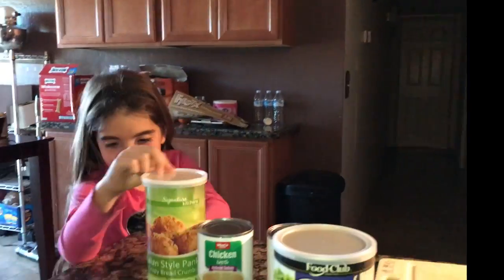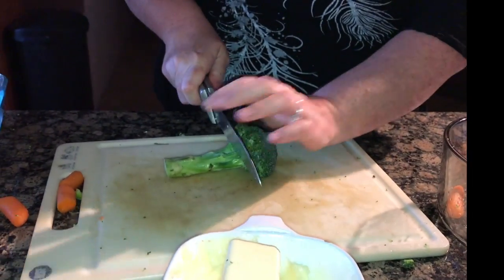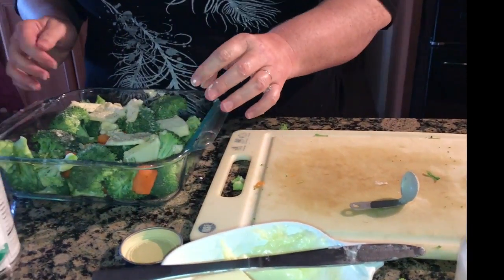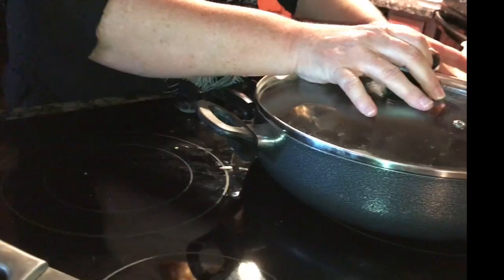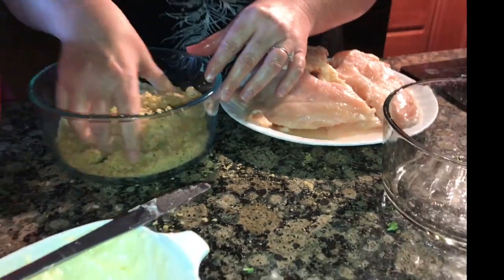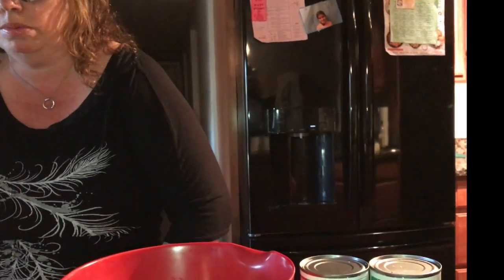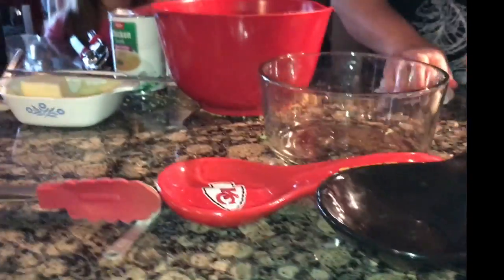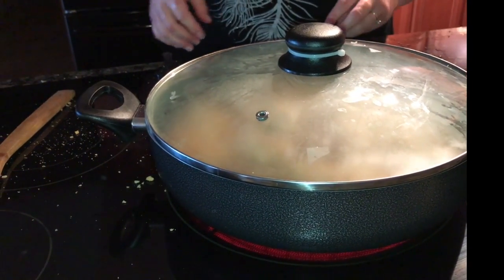delicious Balsamic Chicken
amazing what you can do with a little garlic, balsamic vinegar and chicken broth. Makes a delicious chicken dish. Hope you enjoy!